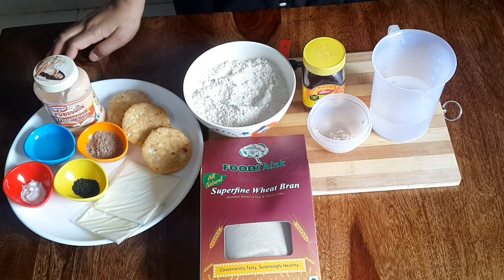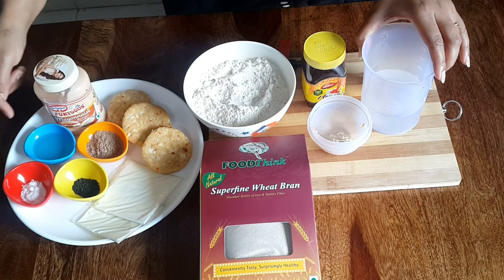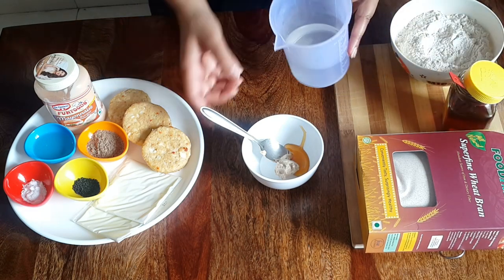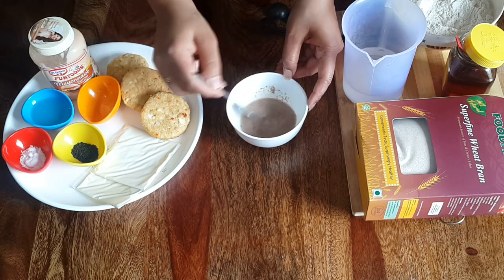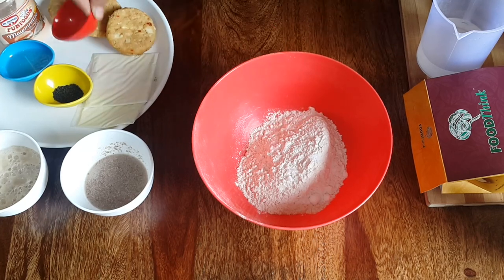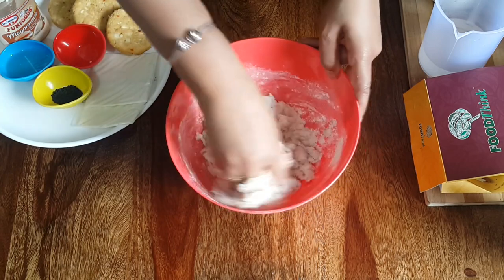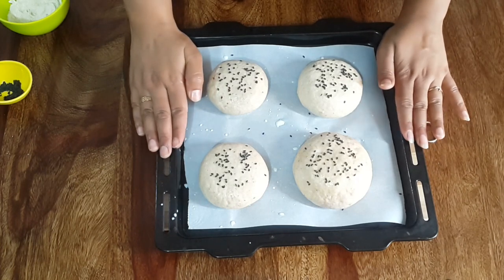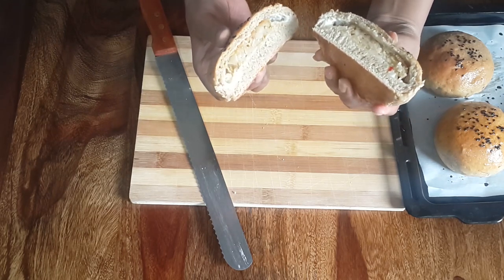Aloo Tikki Burger recipe | Potato Patties Burger recipe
Published on 16 Sept 2017: Detailed Recipe - Make the famous Aloo Tikki Burger recipe at the comfort of your home. Remember the famous McDonalds Mc Aloo tikki burger for which kids go crazy. This is the same veg aloo tikki burger recipe but with an innovative twist.

For a vegetarian family, this veg aloo tikki burger is the first choice of burger in McDonalds. Now make homemade mcdonalds burger at the comfort of your home.

Though these potato patties burger is great to eat, it comes with its own problem. You would agree with me that when kids eat mcaloo tikki burger, most of the time the sauces make the hands dirty. Many times the patty also breaks and starts to fall from another side of the burger.

My innovative potato patties burger recipe solves this problem. In this veggie burger recipe, the patty is packed within the bun with the mayo and other vegetables are packed within the bun while shaping it and then baked. So when you eat this aloo tikki burger indian recipe the sauces and potato patty stays intact, no matter what and leaves you with clean hands.

The problems with eating mcdonald’s buger is simply solved with this special Indian Style Veg Aloo Tikki Burger.

The benefit of making aloo tikki burger at home is that you will not eat t veg burger with all-purpose flour burger buns, rather the buns are made healthier by making them with whole wheat. You can also be creative while making aloo tikki. Instead of making simply eating mcaloo tikki burger, you can make it veg aloo tikki burger by adding other vegetables in your aloo tikki. Enjoy the delicious veg burger recipe indian style and stay healthy.

Ingredients
Whole wheat flour - 200 gm
Wheat Bran - 30 gm
Flax Seed Powder - 5 gm
Fresh Yeast - 10 gm
Grilled Aloo Patty - 4 pcs
Veg Mayonnaise - 4 tsp
Cheese slice - 4 pcs
Milk - 2 tbs
Sesame Seeds - 1 tbs

LET’S CONNECT!